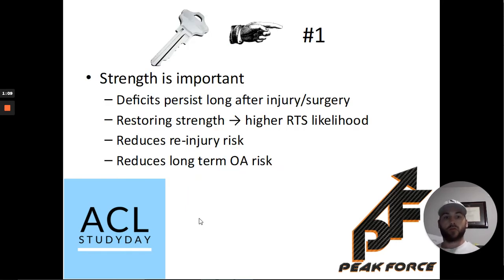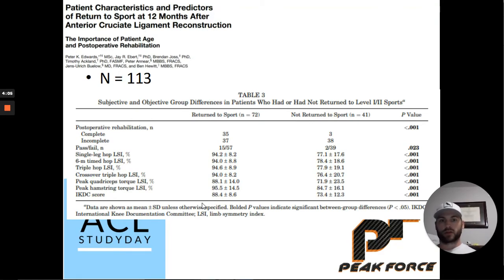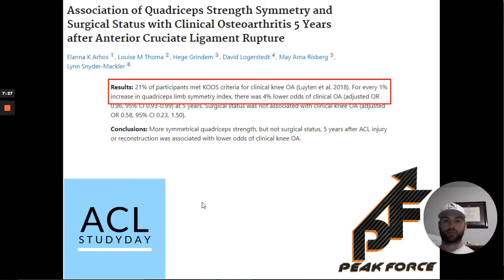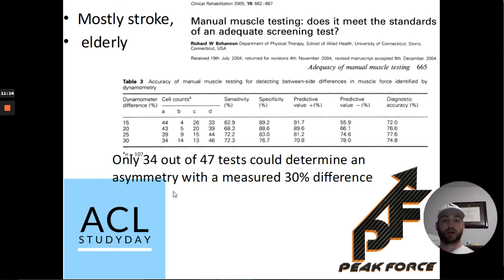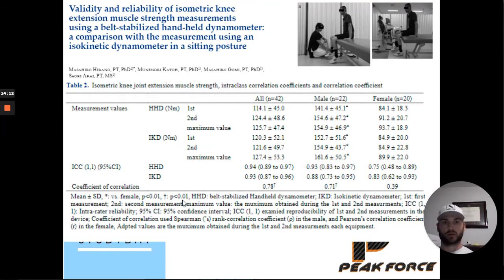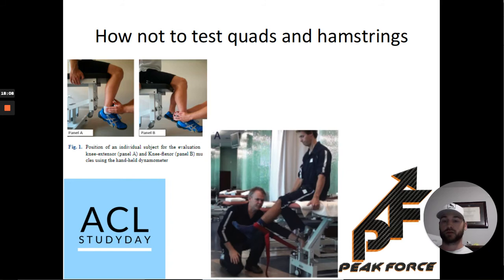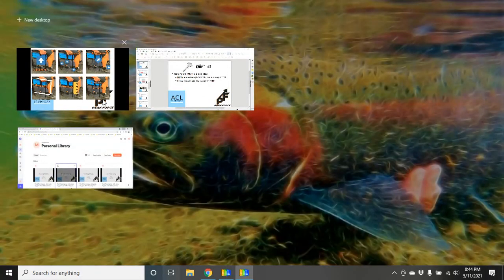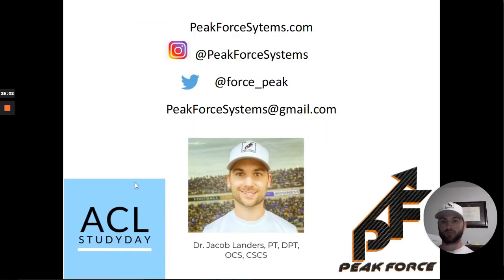Knee Strength Testing. Why? How?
Lecture style video detailing the need for and technique used to test knee strength using a handheld dynamometer. Originally part of ACL Study Day 2021